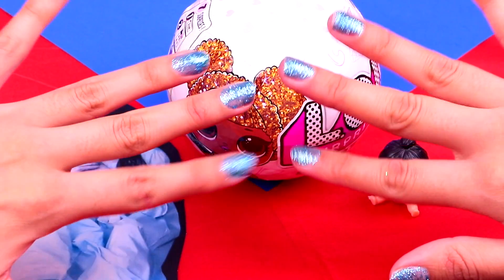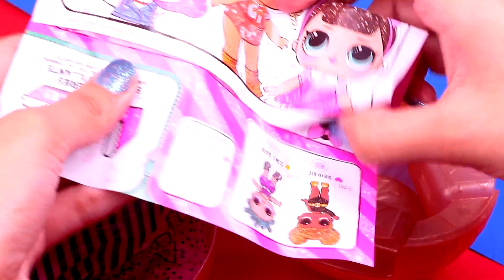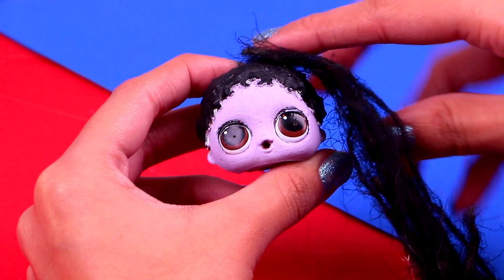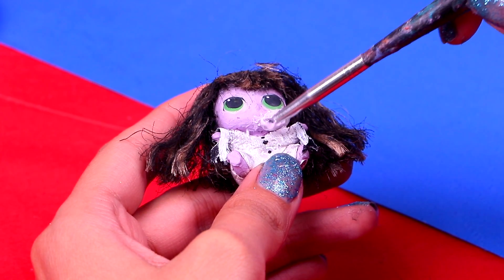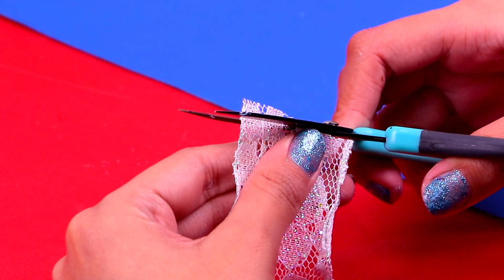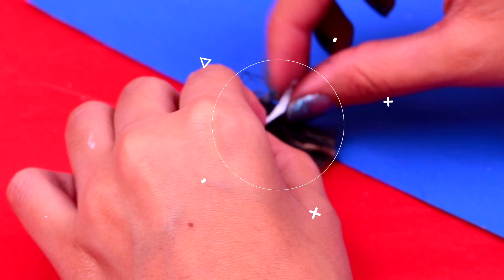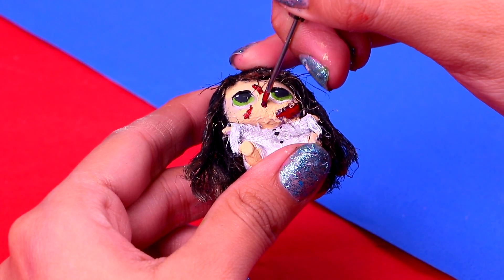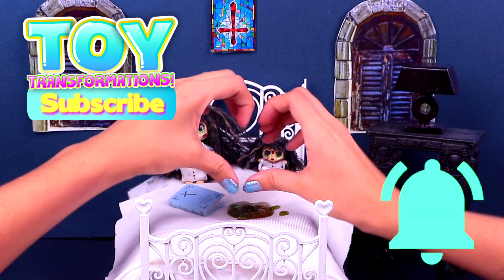✝️ The EXORCIST Customized LOL Surprise Doll & Lil Sister | Regan MacNeil | Toy Transformations!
✝️ The EXORCIST | Regan MacNeil |LOL Surprise Dolls & Lil Sister! - Toy Transformations!

Hi Guys!

Welcome back to Toy Transformations! Today I´m so scared ´cause we have a very creepy LOL & Lil Sister customized Dolls, we´re going to transform them into Regan MacNeil from The EXORCIST movie. Do you like horror films? If you do, you wont´want to miss this video! You´ll love it!

Something beyond evil is happening in a little girl's room. Regan has brutally changed both in the way she looks and the way she acts, with violent outbursts against everyone who comes in contact with her. Her worried mother gets in contact with a priest who comes to the conclusion that Regan is possessed. The top priest who can deal with an exorcism, Father Merrin, is called in to help save Regan from the demon inside her.